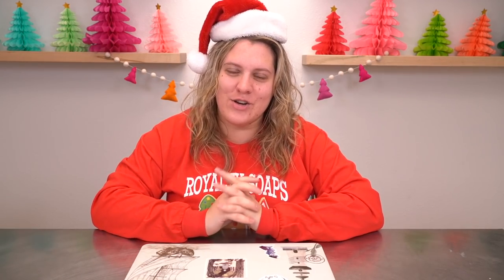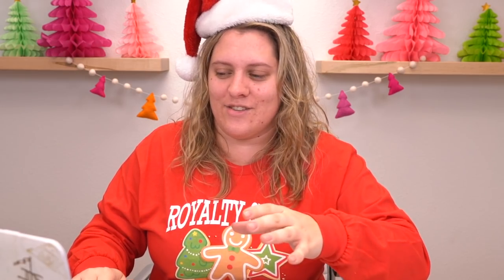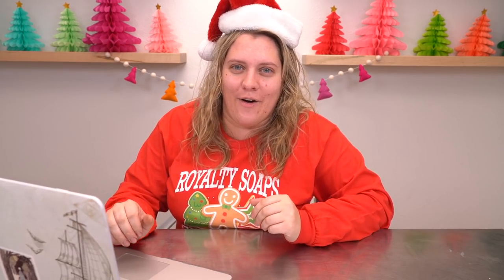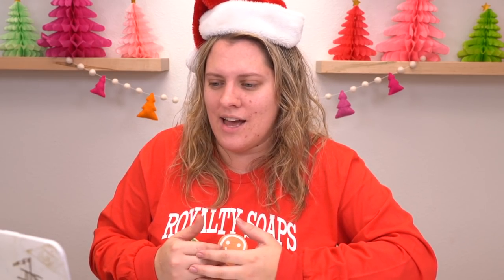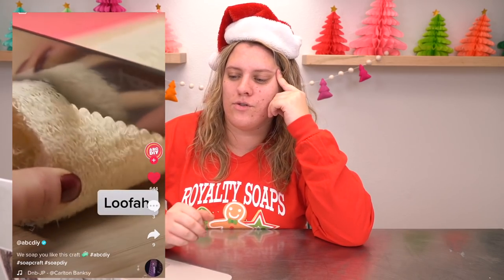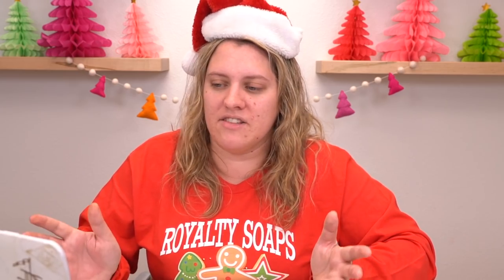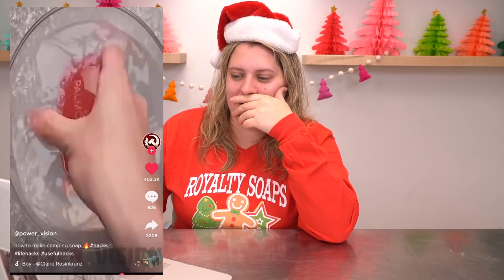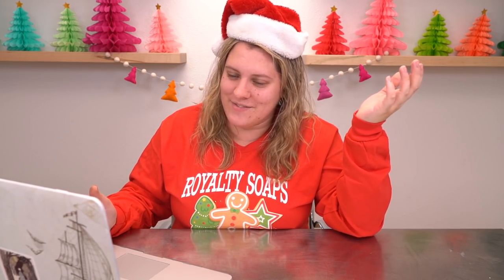PROFESSIONAL SOAP MAKER REACTS TO TIKTOK SOAP HACKS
✨THE VAULT COLLECTION✨
January 8th, 2022 at 3:00 PM Central Standard Time

✦ 𝐀𝐢𝐫𝐛𝐧𝐛 // Get $40 in free travel credit!
✦ 𝐅𝐢𝐳𝐳 𝐅𝐚𝐢𝐫𝐲// Get $10 off your first purchase!

ZGSWQXQN4ADLCLPE